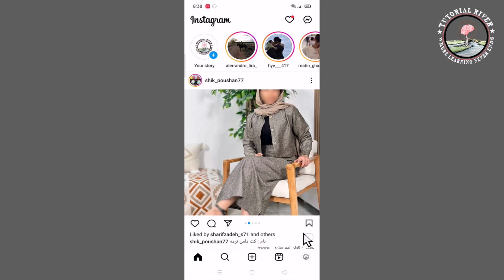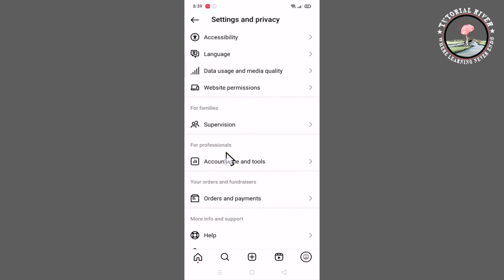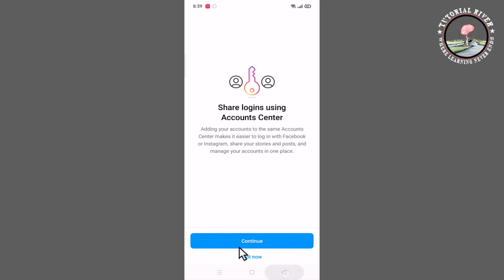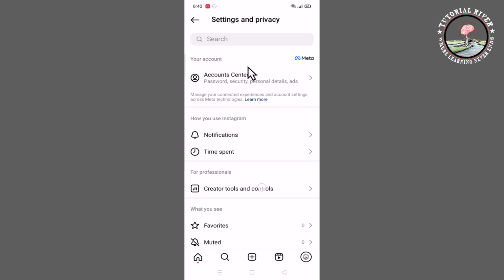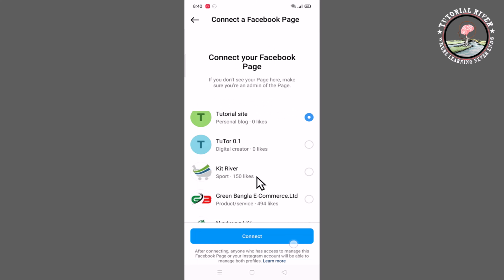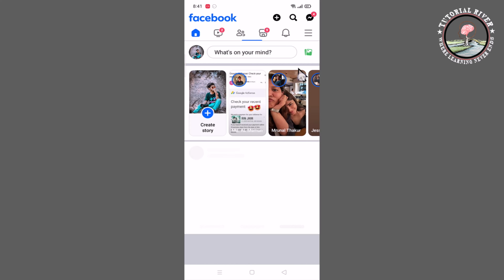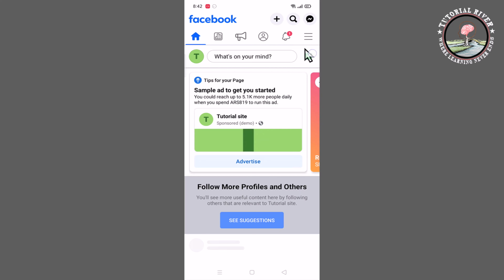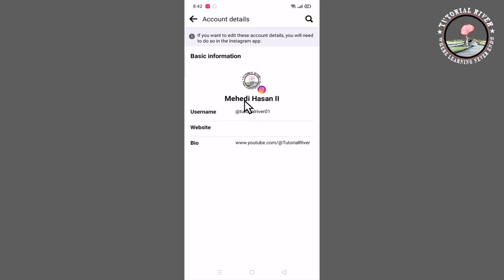How to connect your Facebook page to Instagram ( Step-by-Step )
Are you trying to link your Instagram account to your Facebook Page? You're in the right place! Here's how to do it in minutes with just a few simple steps.

Video Parts:
0:00 Info & Intro
0:10 open Instagram
0:43 Convert Instagram ID To Professional Account
1:35 Go Connect Options
2:21 Go FB Page
2:51 Ending & Outro